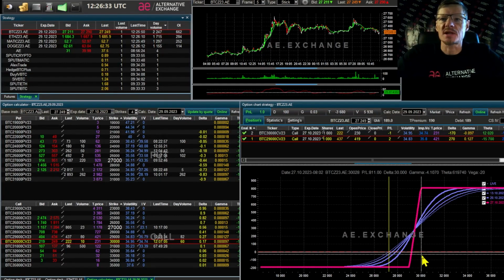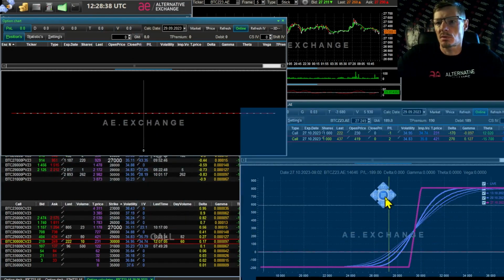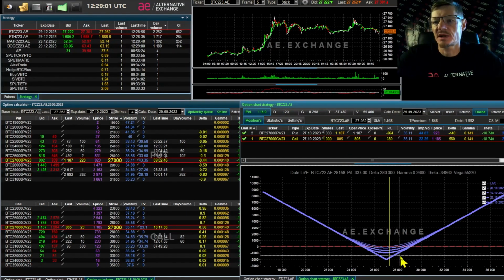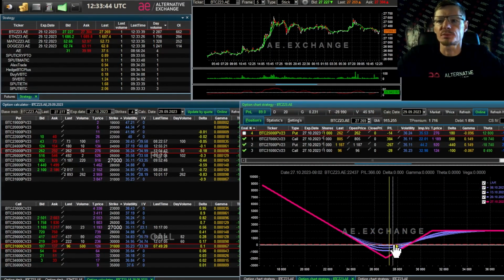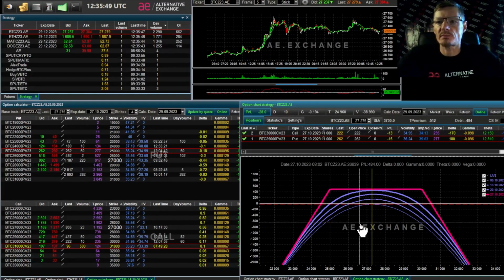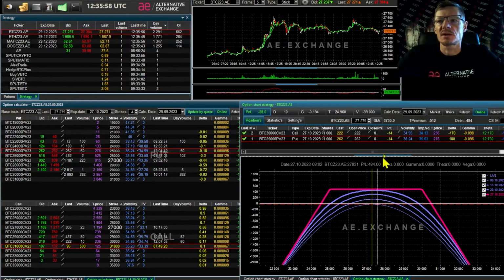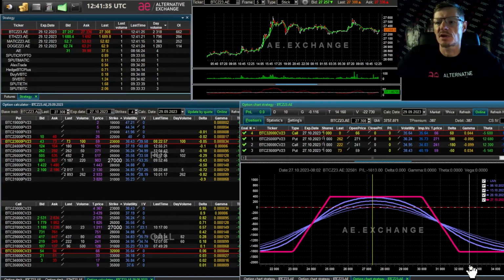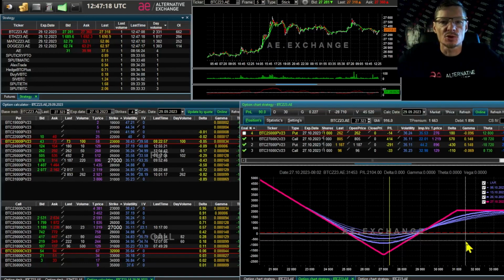Risks and Returns of Options Trading. Full course on Options Trading. Final tutorial #20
The final 20th lesson of the "Options are Easy!" series which dedicated to risks and returns of options trading. If you have watched all the videos from Lesson 1 to Lesson 20, you are ready to trade options with the AE Exchange. ❓ Ask your questions in the comments below the video!
📈 If you want to learn more about options trading strategies, then we recommend you to watch here 👉 The whole series of video lessons "Learning to trade options"

Video topic: Risks and Returns of Options Trading
Full course on Options Trading. Lesson 20